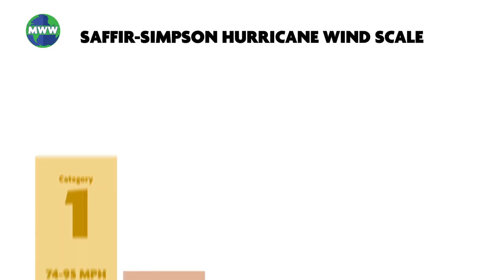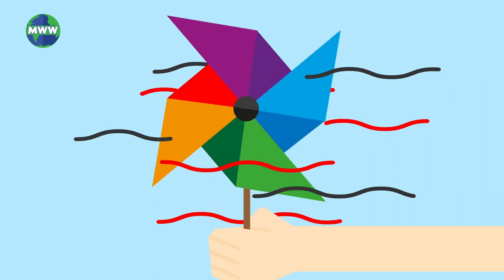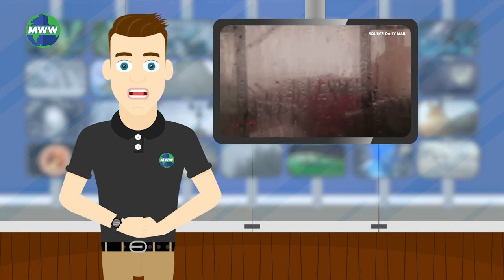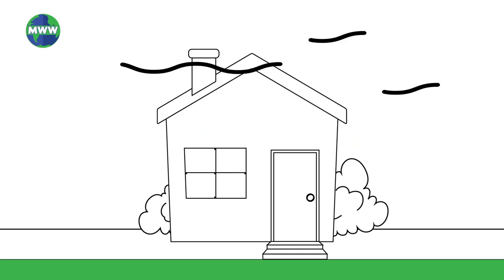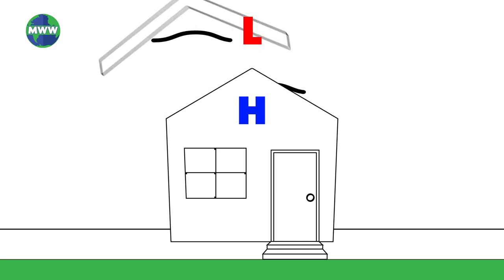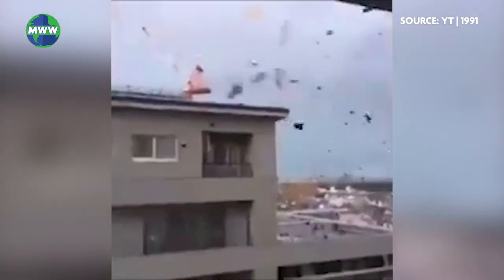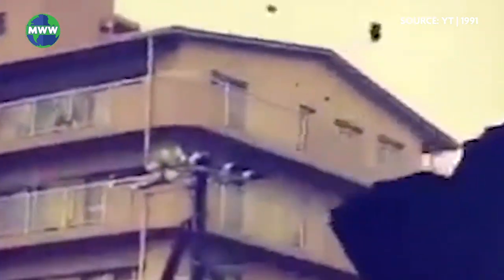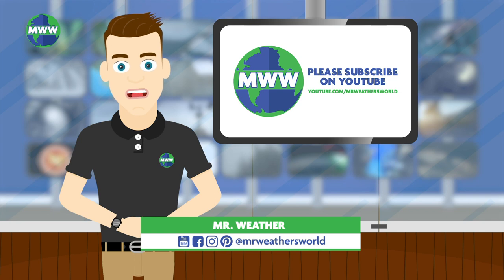Damaging Wind & Squalls in a Hurricane!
The winds during a hurricane are extremely devastating! Learn how!

In Family Guy, when Hurricane RuPaul struck, Ollie Williams said it best when he yelled, “It’s Raining Sideways.” Hurricanes are known for their damaging wind and categorized by how fast their sustained winds are. If you see rain falling sideways, it’s best to seek shelter.
Hurricanes are categorized by sustained winds, but gusts and squalls are not included in the scale. Imagine holding a pinwheel out in the open. Air blows through it, and it spins. A gust would be equivalent to using your mouth to blow a burst of air to increase the pinwheel’s speed. Gusts are short but rapid.
On the other hand, Squalls are prolonged periods of increased wind speed and are usually associated with thunderstorms within the rainbands of a hurricane. Damaging wind within a tropical cyclone can destroy structures in two ways.
High winds can lift roofs off of buildings. The process in which this happens is called Bernoulli's principle.The faster the air blows, the lower the pressure becomes over the roof relative to the inside of the home. Since air moves from high to low pressure, the air inside helps lift the roof off the infrastructure allowing the storm to come at the walls of the building more easily as the roof continues blowing away into the storm
When a roof becomes airborne, debris from the roof as well as wood, metal siding, toys, trash cans, trees, and more can be hurled towards other structures. The majority of damage due to the wind is caused by flying debris. Winds in squalls can easily reach more than 250 MPH allowing for severe damage during a hurricane.
Next Wednesday, we’ll explore the formation of tornadoes during a hurricane.